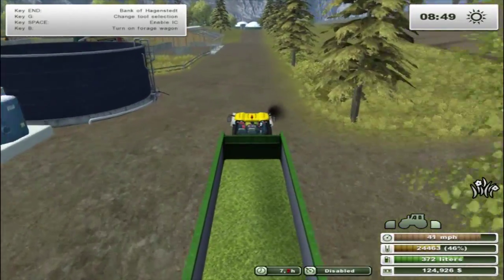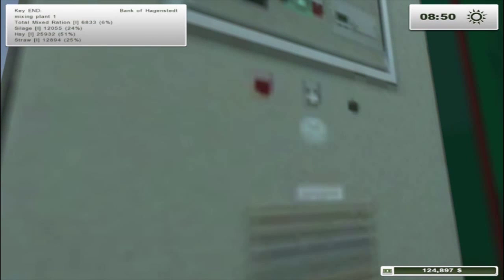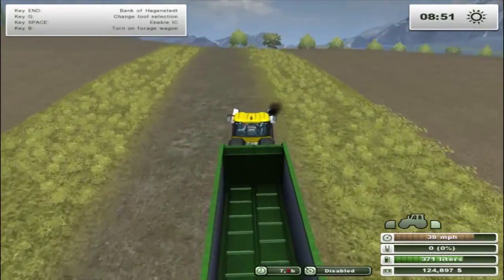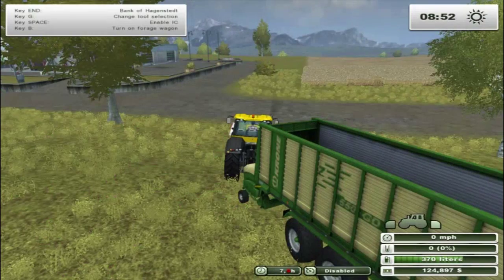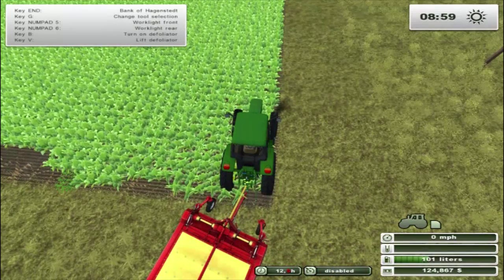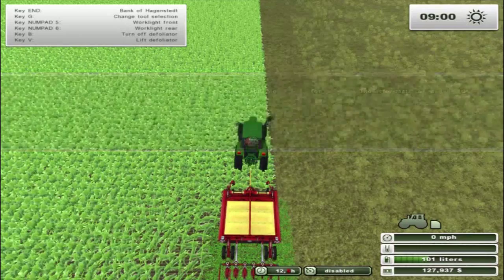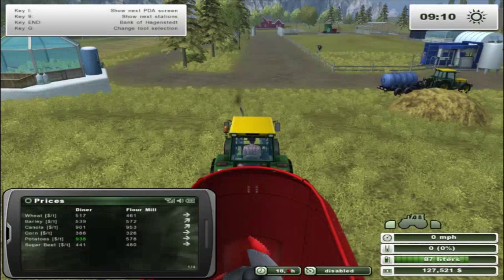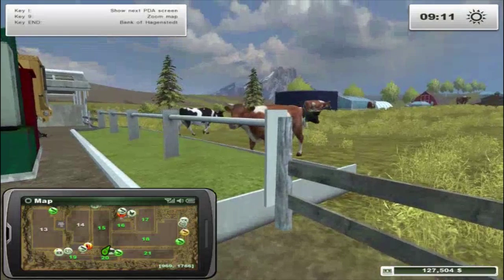Farming Simulator 2013 Ep 149 The FUBAR Episode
I farm Westbridge Hills with the goal of making money standing still – that is, earning more each hour than I spend on maintenance and even hired hands.